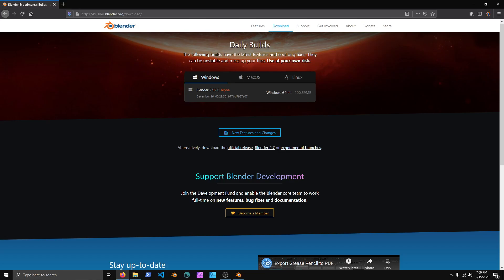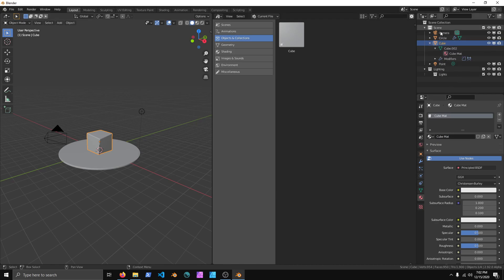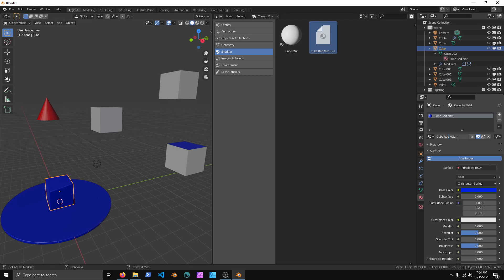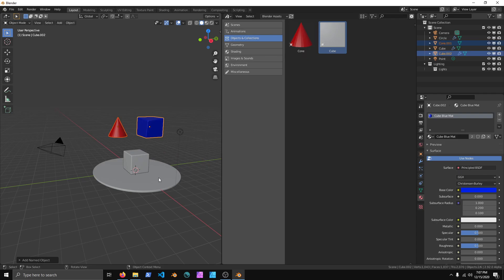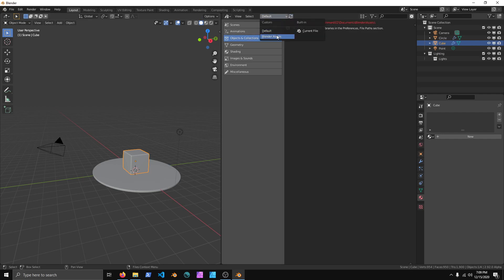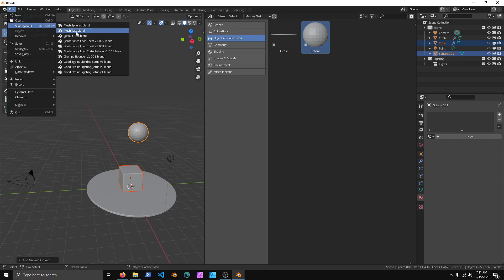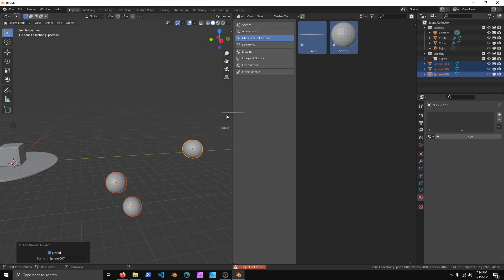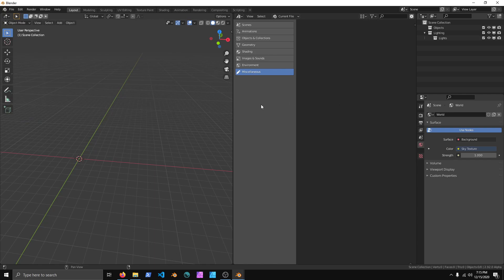Blender 2.92-Alpha Asset Browser!!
Blender 2.92-Alpha just added the Asset Browser YAY!!!

( This was my attempt to teach how to use it while also learning how to use it myself too xD )

You can find the download link on Blender's official website, in the Unstable section